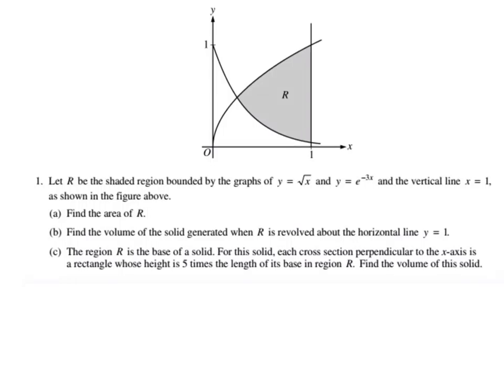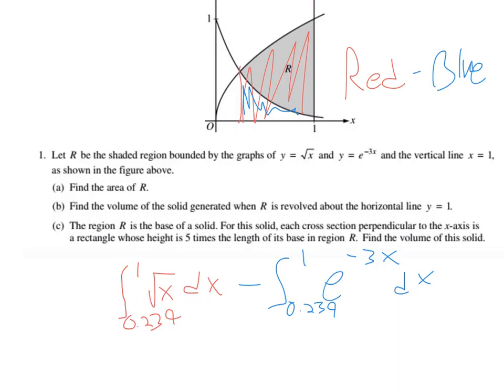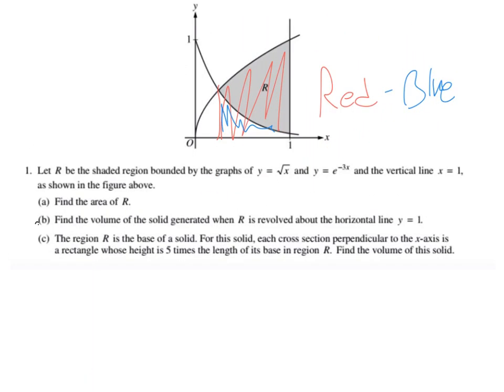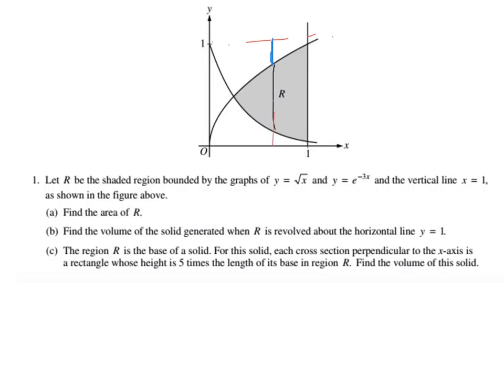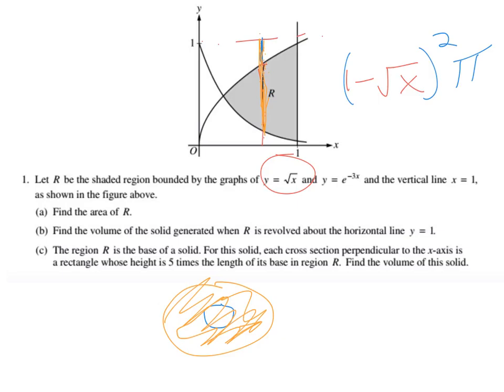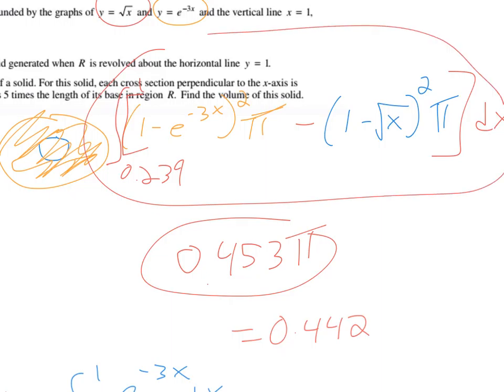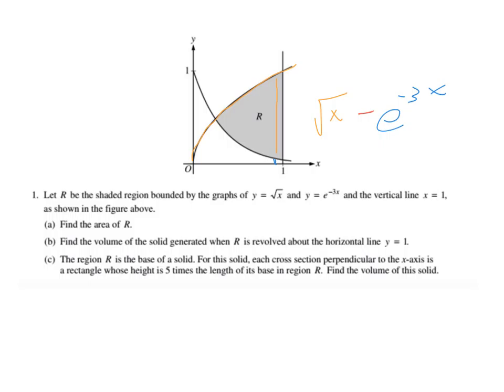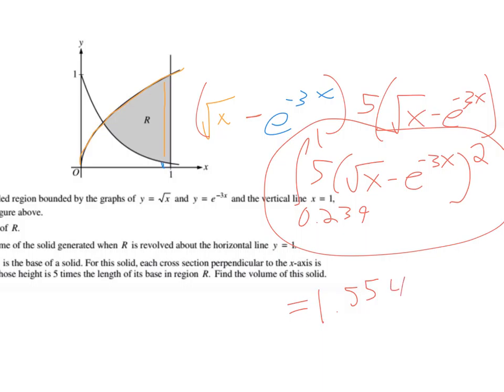Made with Explain Everything™ Interactive Whiteboard